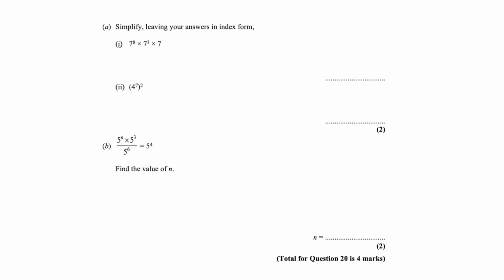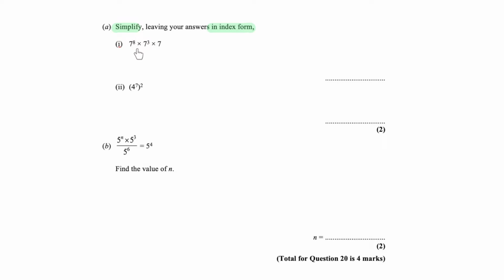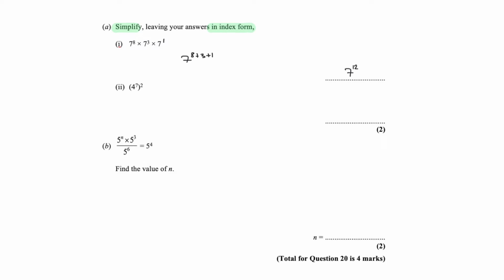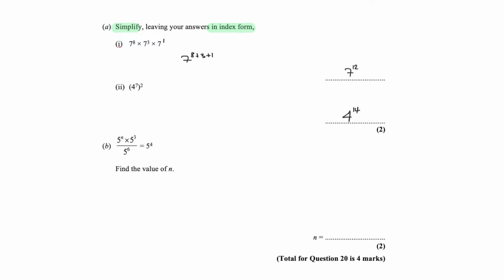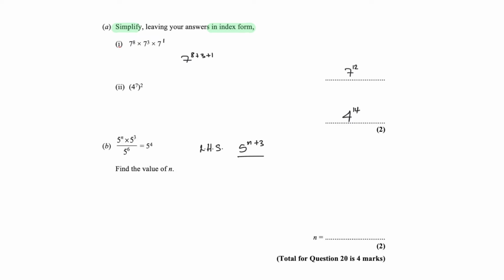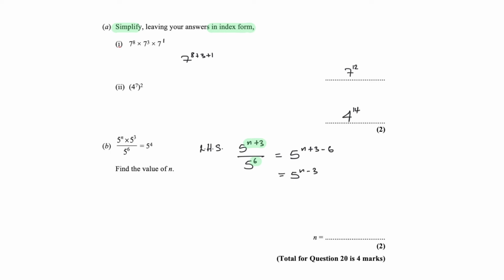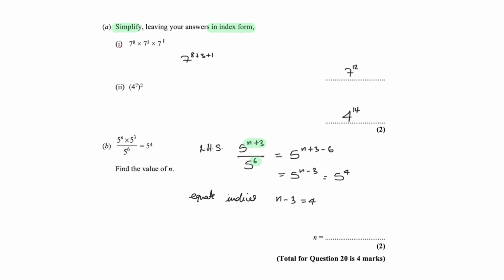GCSE Maths - Indices Revision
In this quick walkthrough, we look a quick way to revise for indices.